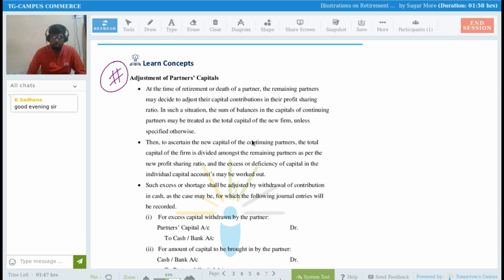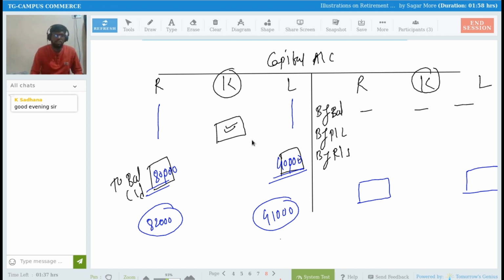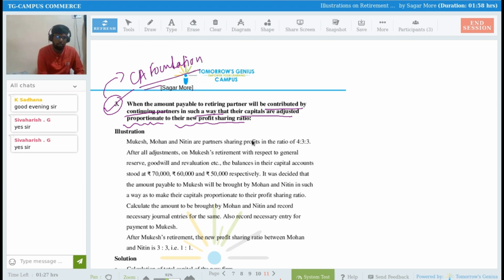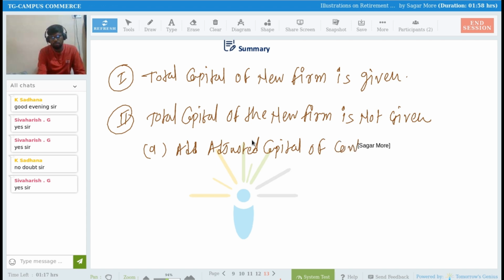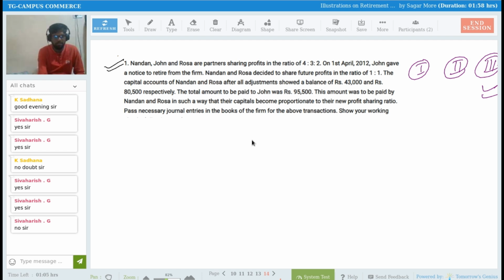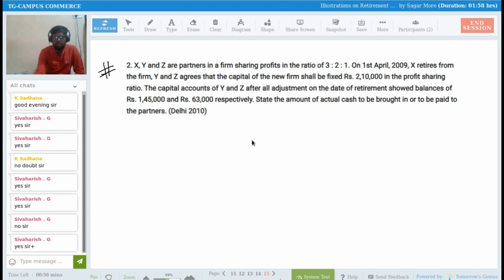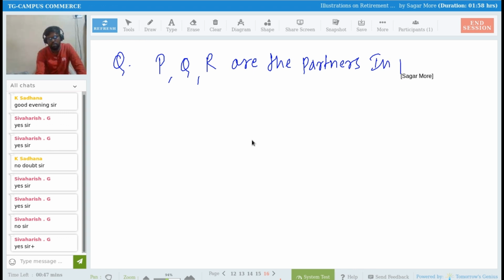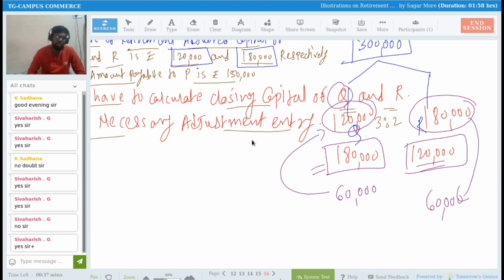Illustrations on Retirement of a Partner | Solved Practical Problems | 12 & CA Foundation Accounts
Illustrations on Retirement of a Partner | Solved Practical Problems | Class 12 & CA Foundation Accounts

Practice important illustrations on Retirement of a Partner with fully solved examples covering New Profit Sharing Ratio, Gaining Ratio, Goodwill Adjustment, Revaluation Account, Reserves Distribution, and Settlement of Retiring Partner’s Capital. This video helps students to strengthen problem-solving skills. Includes detailed working notes, journal entries, and step-by-step solutions as per exam pattern.

Timestamp👇
0:00 Introduction
0:10 Adjustment of partners capital
4:11 Practice question and answers